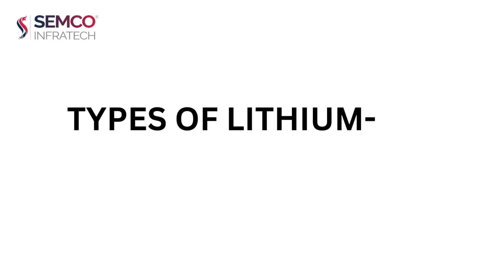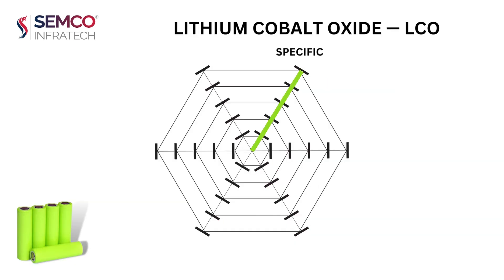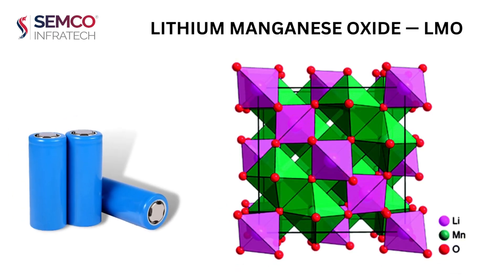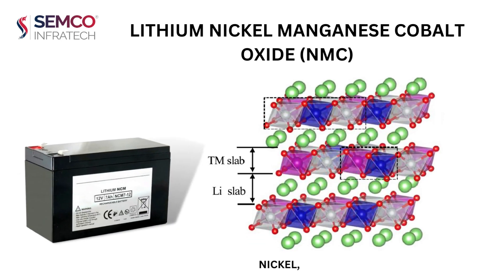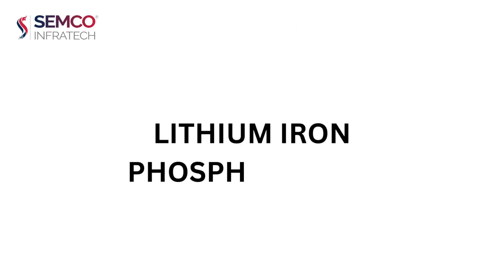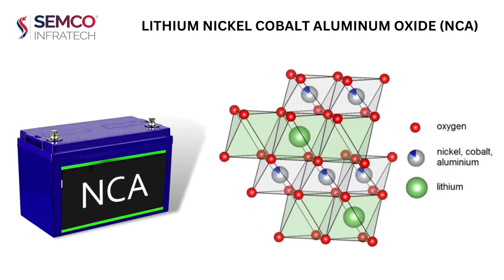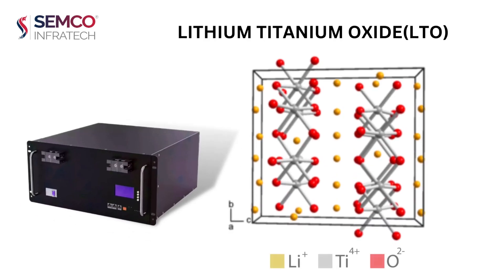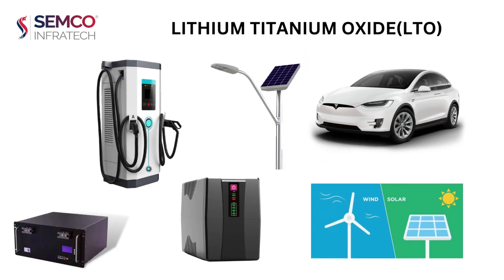TYPES OF LITHIUM ION BATTERIES | Different Types of Battery | Classification of Battery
Types of Battery | Different Types of Battery | Classification of Battery

Types of Batteries.

Batteries can be divided into two major categories, primary batteries, and secondary batteries. A primary battery is a disposable kind of battery. Once used, it cannot be recharged. Secondary batteries are rechargeable batteries. Once empty, it can be recharged again. This charging and discharging can happen many times depending on the battery type. Alkaline batteries, Mercury batteries, Silver-Oxide batteries, and Zinc carbon batteries are examples of primary batteries whereas Lead-Acid batteries and Lithium batteries fall into the secondary battery's category.

Unfortunately, there is no single battery technology available on the market today that can be considered as “The Solution” for all classes of portable battery-operated devices. There are a variety of batteries in use, each with its own advantages and disadvantages.

In this video, we learn different types of battery and their advantages and disadvantages.
About Semco - Founded in 2006, Semco is a leading manufacturer of lithium-ion battery packs testing and assembly equipment. With a focus on customer service and engineering excellence, we have developed a reputation for delivering reliable and innovative battery testing solutions. Our products are designed with the latest technologies to meet the highest standards of quality and accuracy. We strive to deliver superior performance and cost-effective solutions for our customers. Our team of experienced engineers and technicians works hard to ensure that our products are of the highest quality and are able to meet the needs of our customers. We are committed to providing customers with the best possible service and support.

If you are intrigued to know more then do follow us on the below mentioned Social Media handles:

For a Free demo, visit our Head Office, Plot no. 38, Patparganj Industrial Area, Delhi-110092
Or You can visit our Branch Bengaluru Office :  22, Sampurna - 9, 4th Floor, 1st cross , CSI Compound, Lalbagh
Road, Bengaluru - 560027.